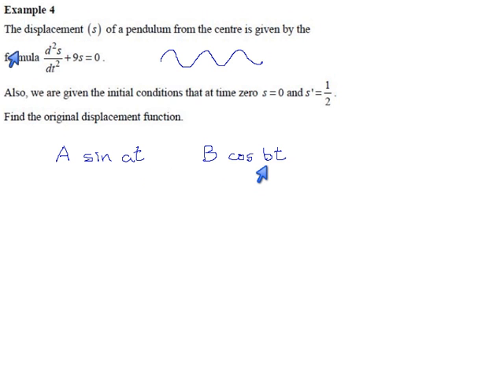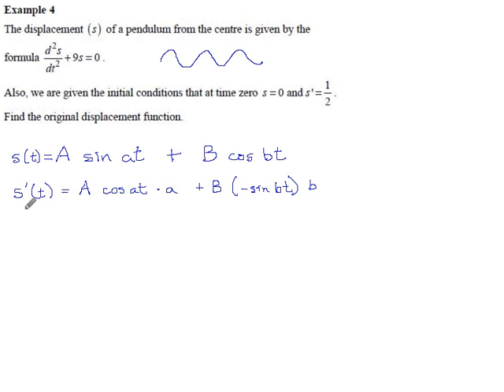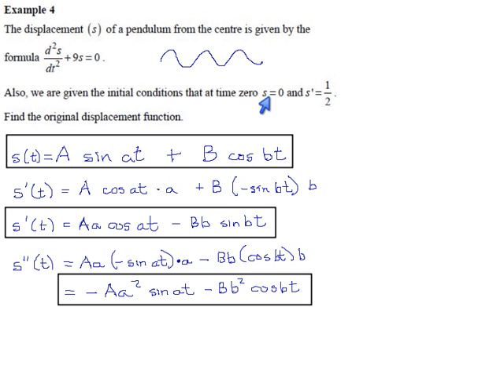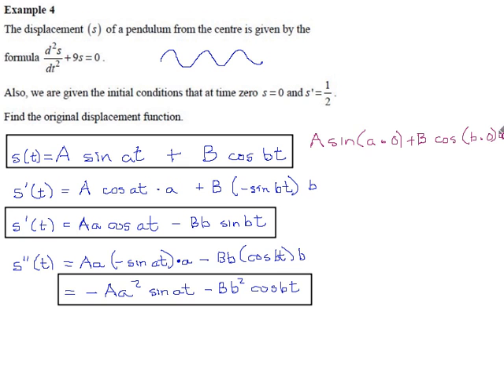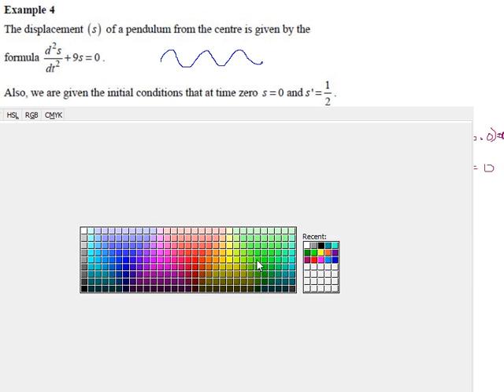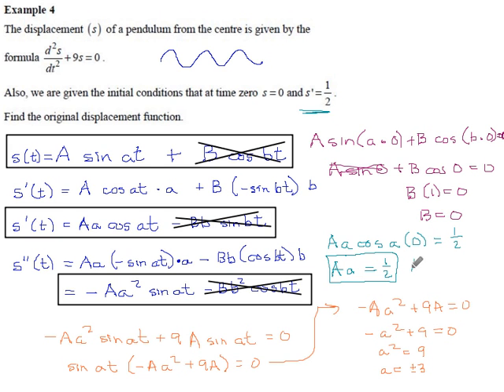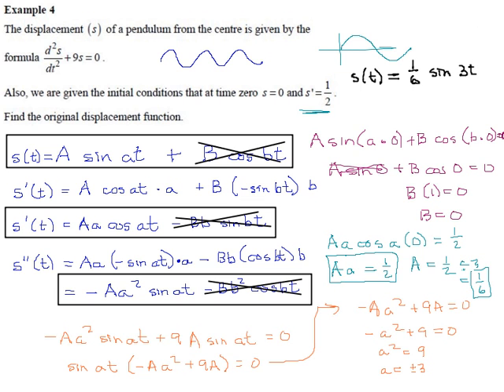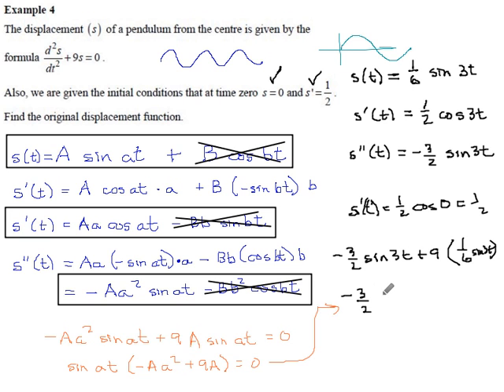7.2 Ex4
Differential equations.